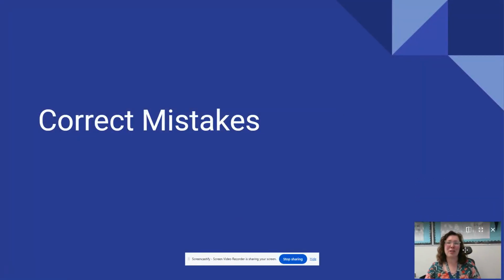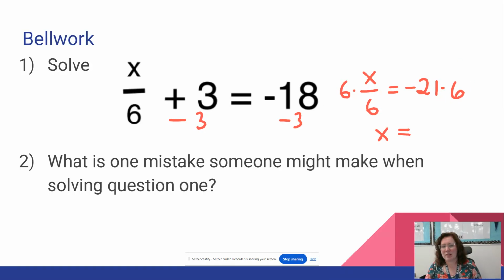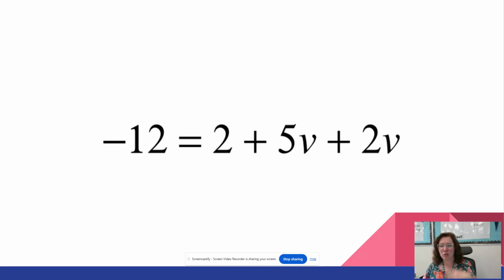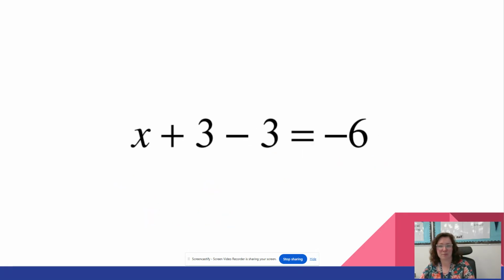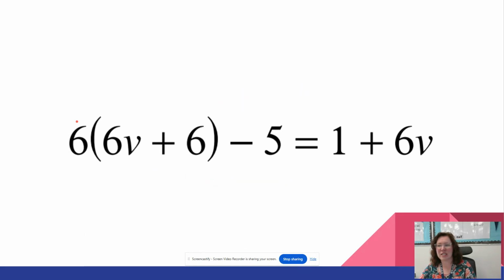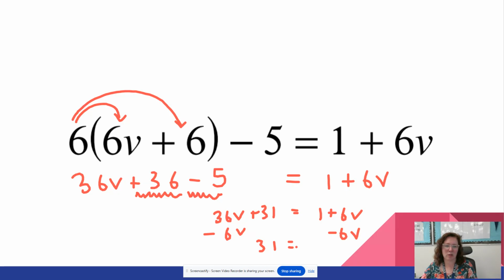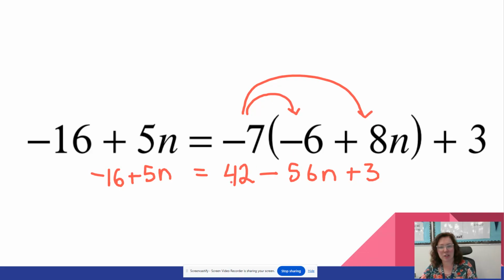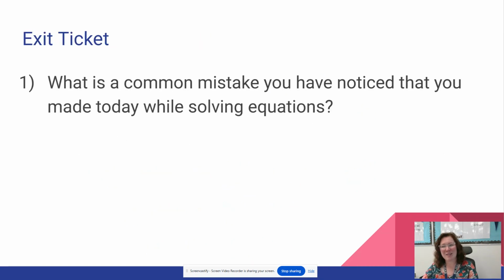Correct Mistakes 25